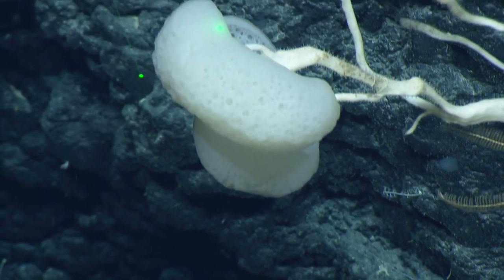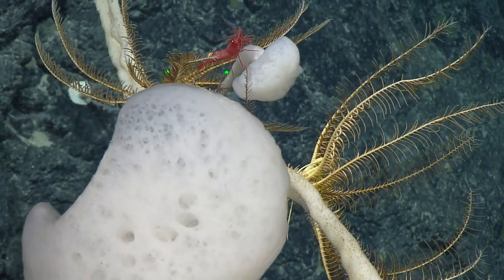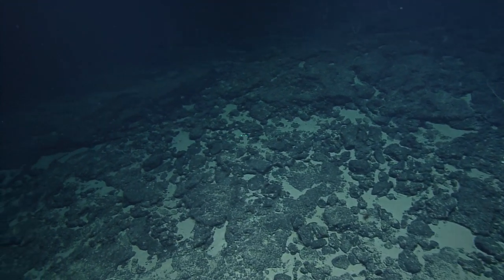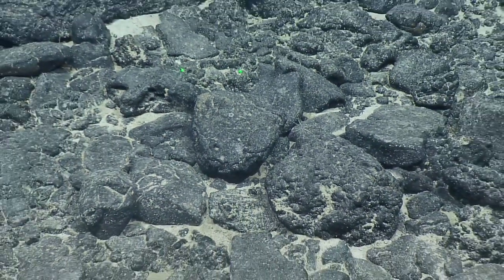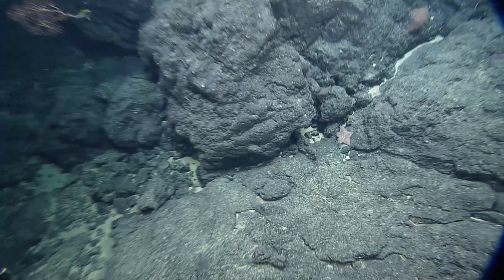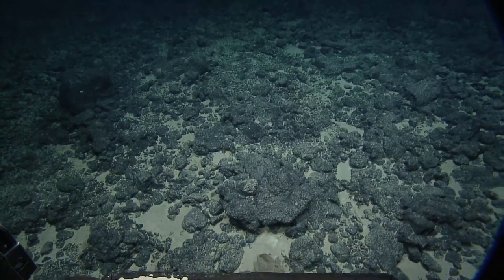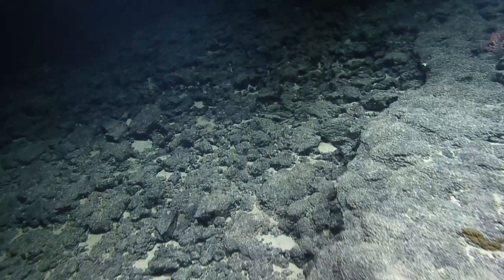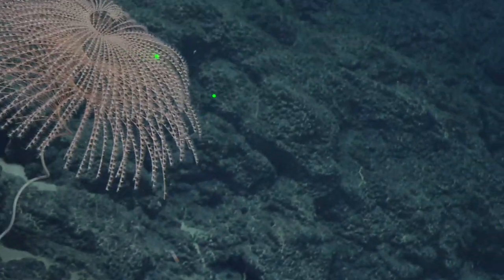NA154_H2003_(4of10)_20230907T163147Z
00:19:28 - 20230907T165116Z Sample: NA154-026 Slurp Accidental aquistion of bright red shrimp with parasite/eggs, and several pieces of crinoid.
00:26:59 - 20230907T165847Z Sample: NA154-027 Niskin Niskin #4 aken upslope of several coral patches. Niskin #5 was accidentally taken in same time frame.
00:28:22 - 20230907T170009Z Sample: NA154-028 Niskin Nisken #4 collected by coral -patch
00:51:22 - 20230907T172310Z Sample: NA154-029 ROVGrab Angular-subangular botryoidal on unexposed side, basalt w/ manganese crust.